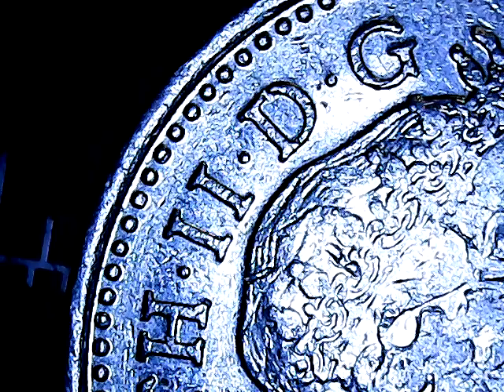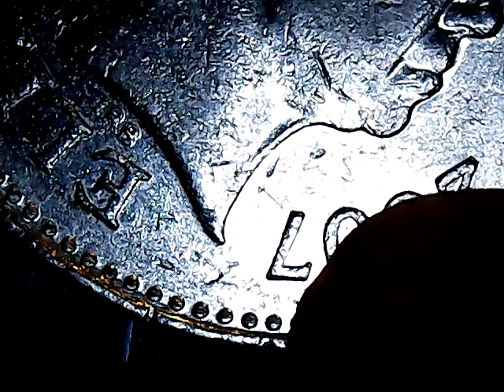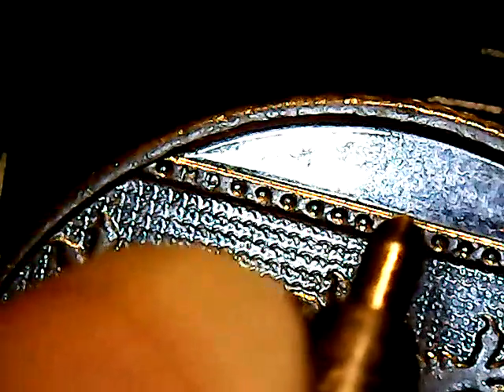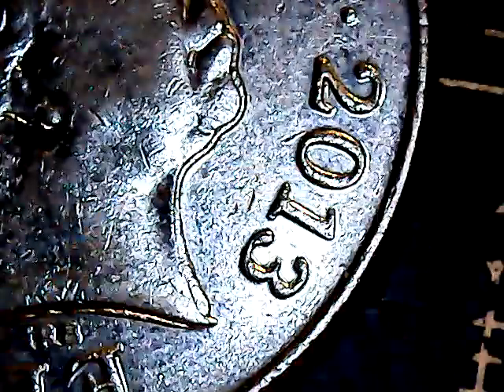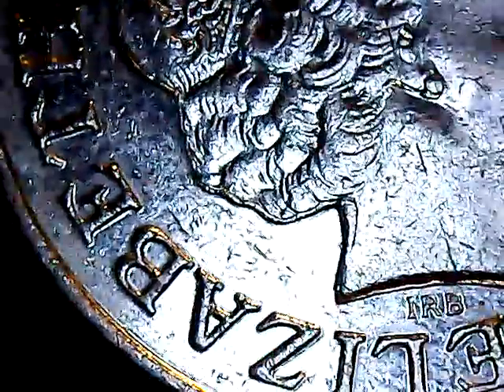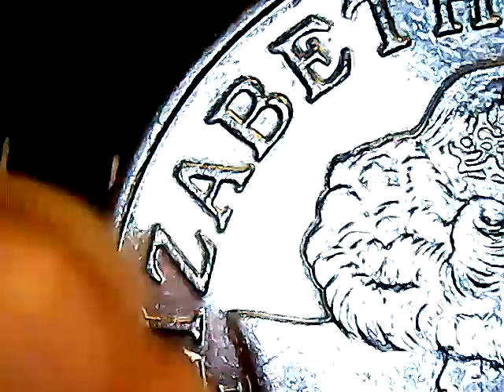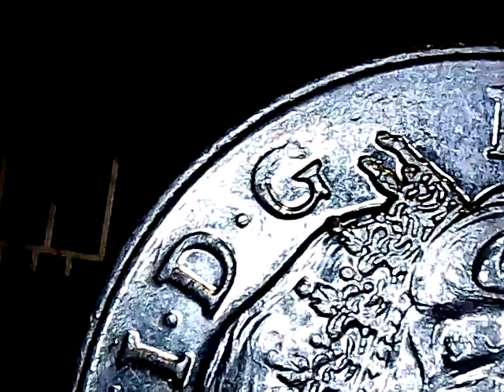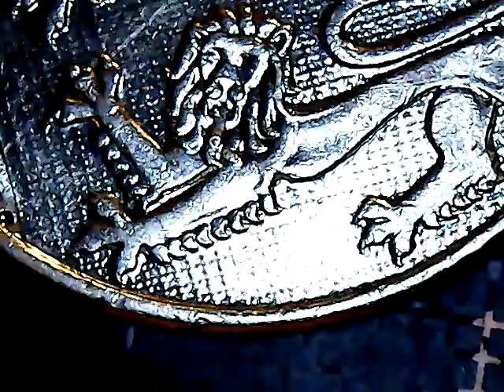10p 2 stacks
2 stacks of 10 x 10p coins